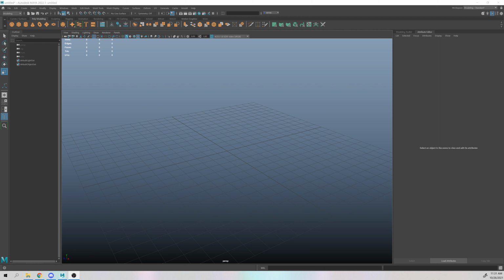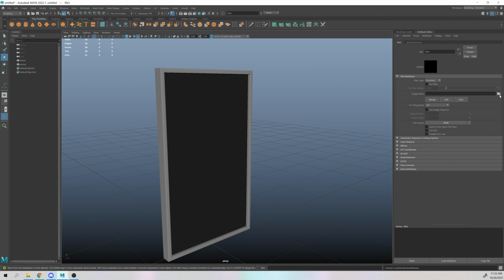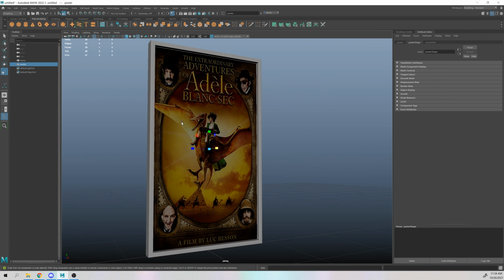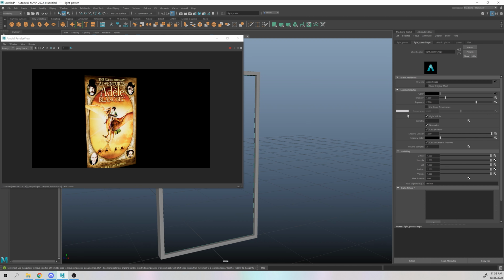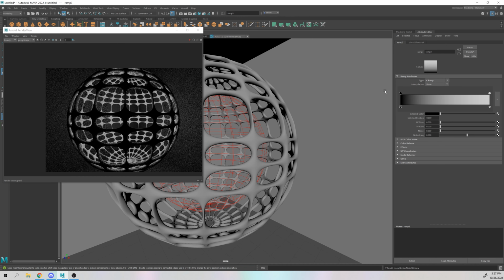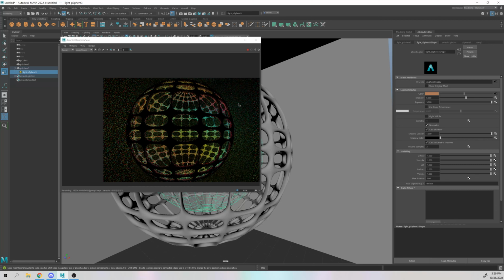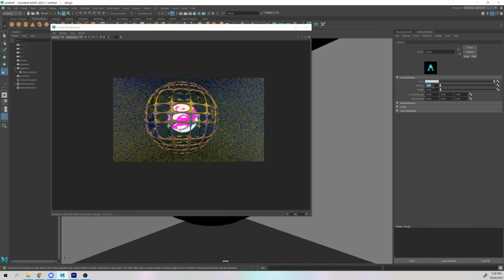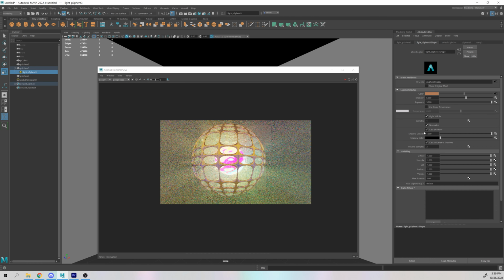Autodesk Maya: Intro to Using Mesh Lights and Volume Clouds